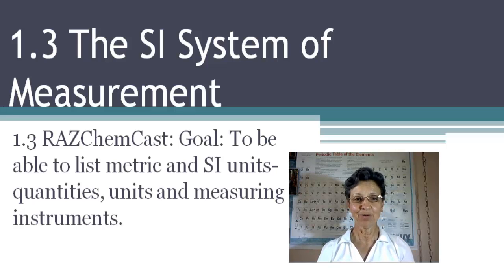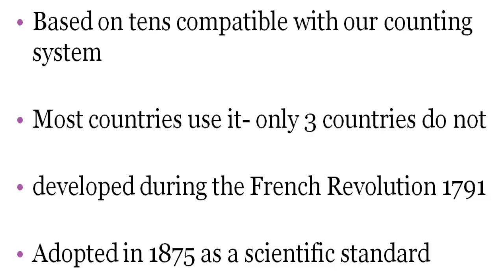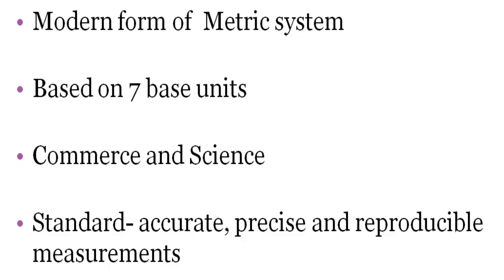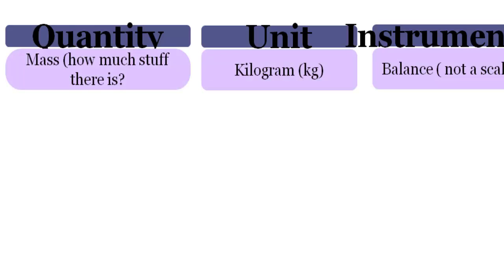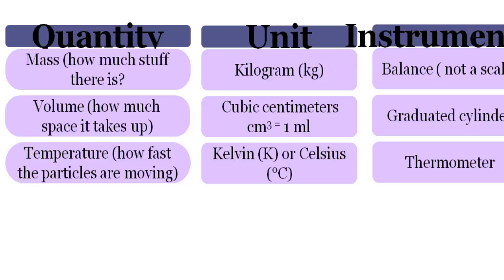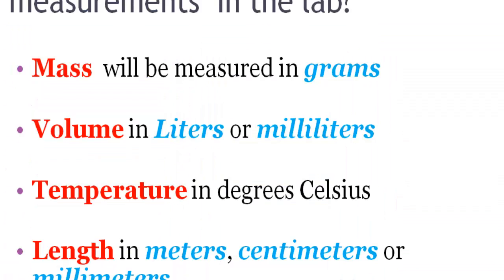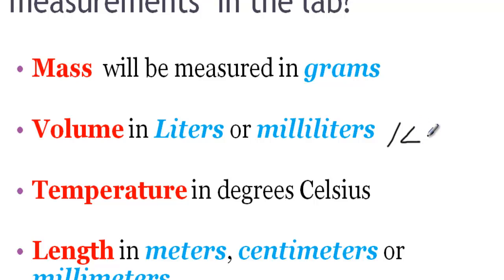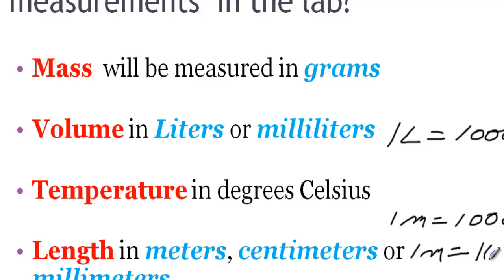1.5 A SI Units (This is the real title, ignore the 1.3 on the video)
The SI and Metric System